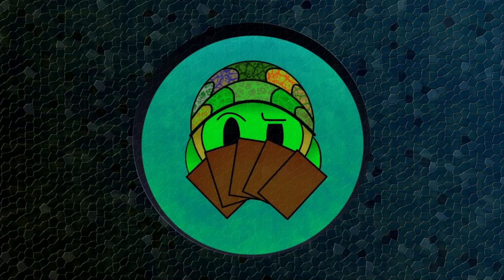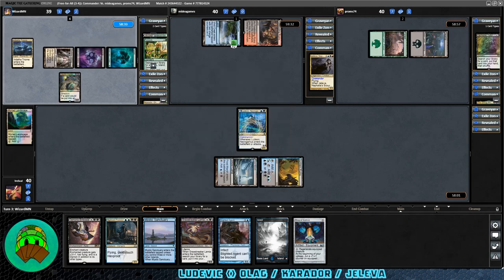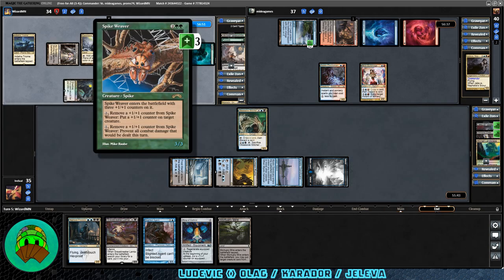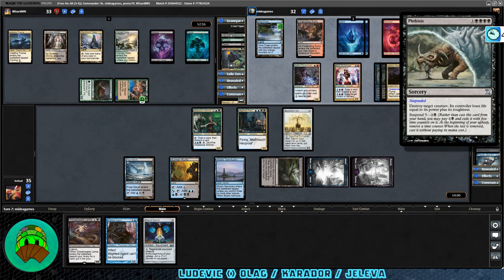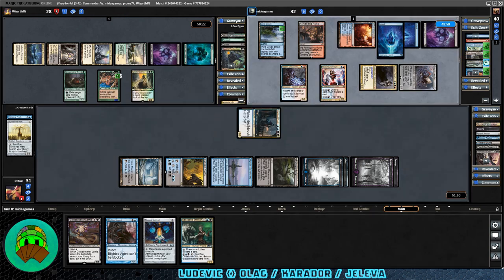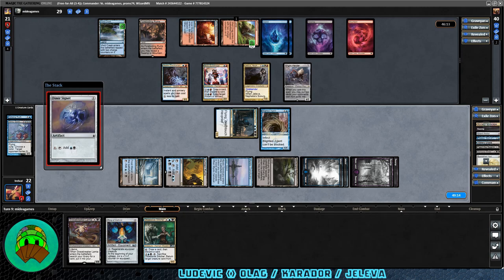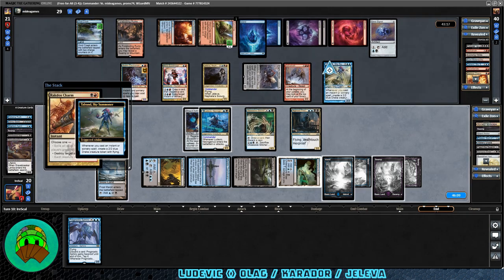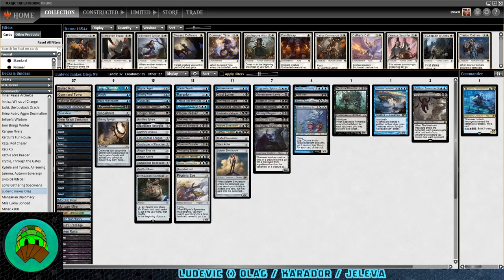Ludevic / Olag versus Karador and Jeleva | Casual Commander Play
🎶 Do you want to build a skaab-man? We could let it terrorize the town!

Read The Dice Bag blog at TheDiceBag.blog

A deck list for this deck will be posted in the description of the third video for this series, as the deck evolves over time and will be the most updated then.

"Sexy Julia" by Sascha Ende
"Hades" by Sascha Ende
"Betonwaldromantik" by Sascha Ende
All used under license.